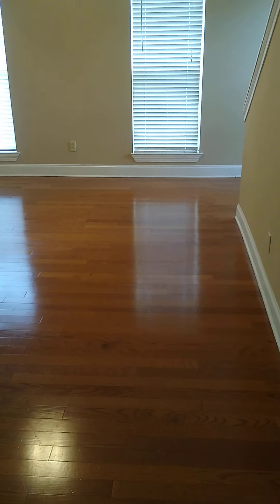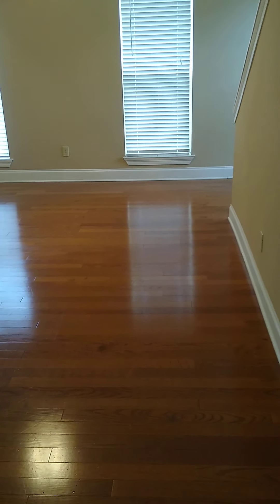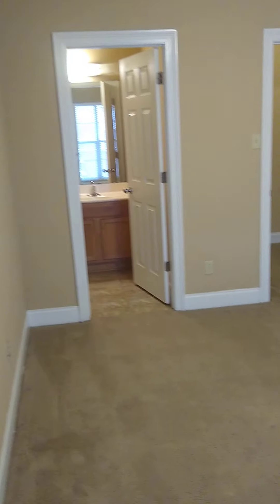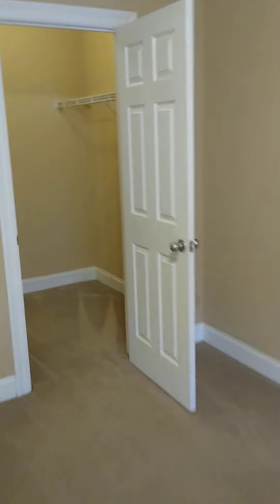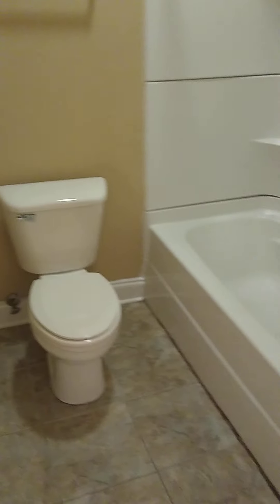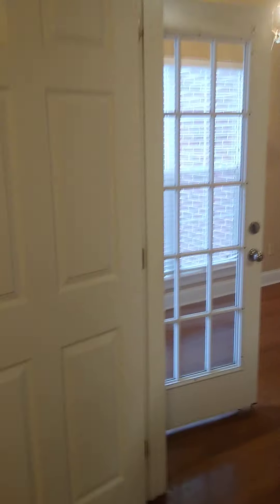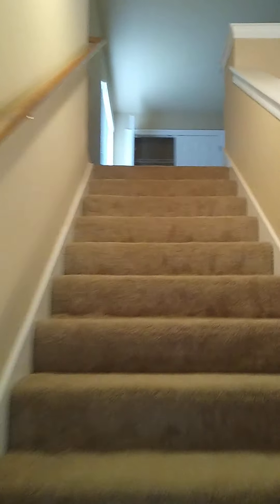PENNY LANE CONDO - RUSTON , LA 71270- OFF CAMPUS HOUSING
3 bed 2 bath Condo, $1195 + $35 water;  directly across the street from LA Tech stadium!